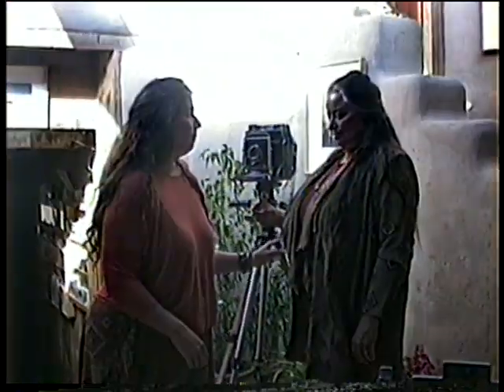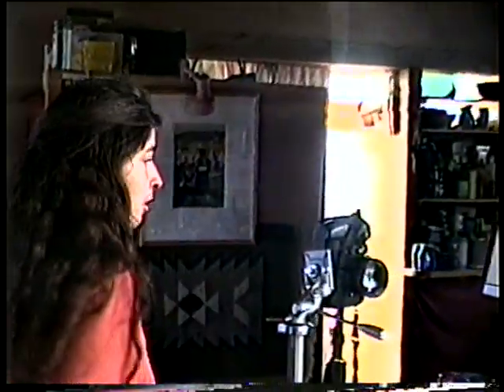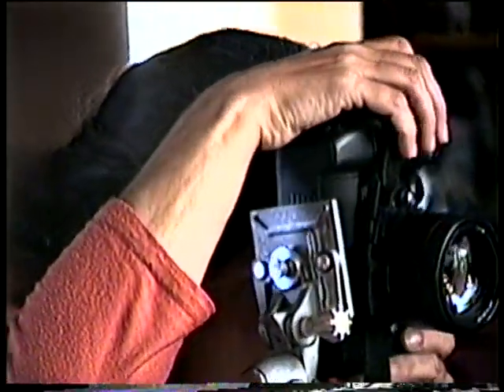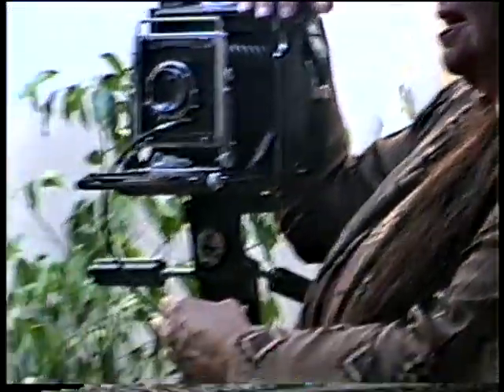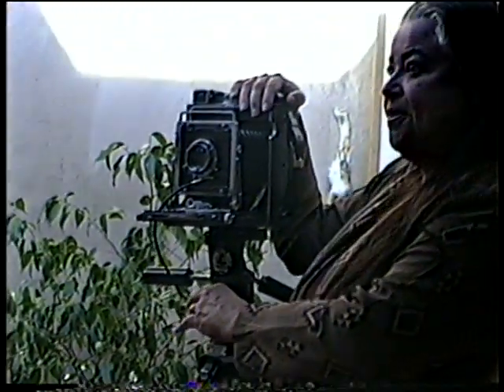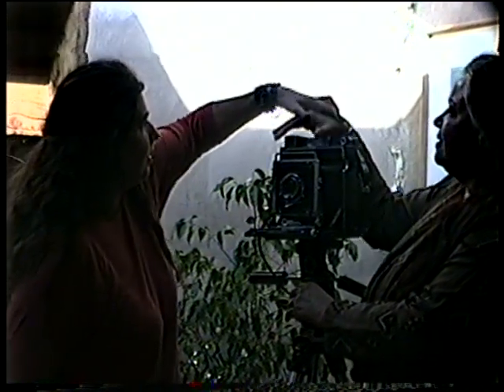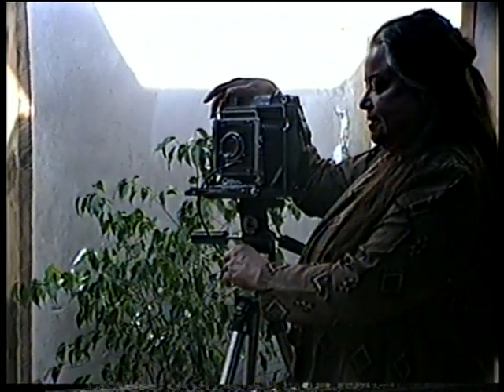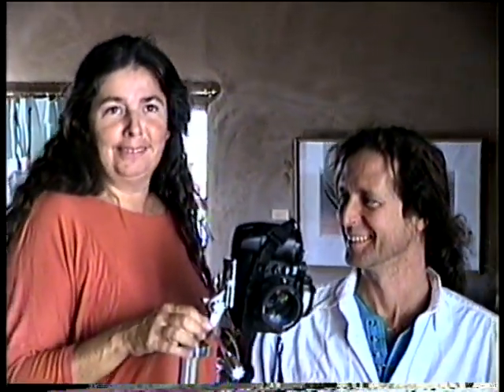Taos Pt 2 - 1993 SW trip with Carole. Gail Russell, Photographer, being photographed by another.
I love watching artists work, love seeing the rare, live creative process.  Next we go outside.